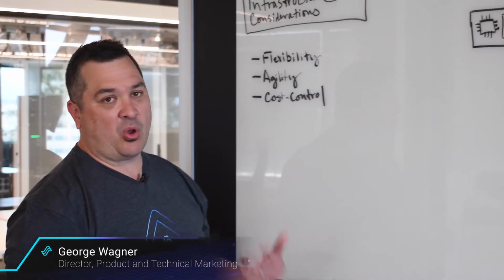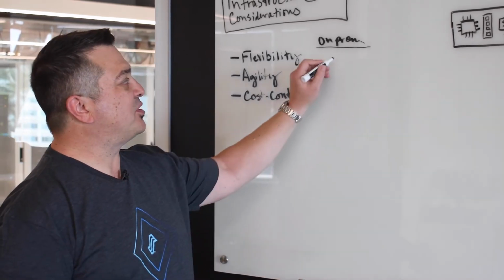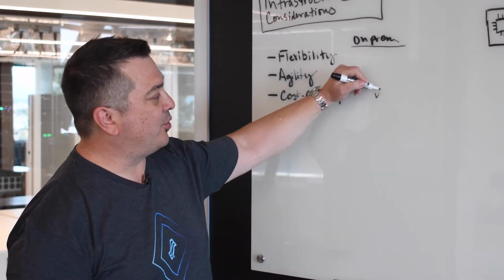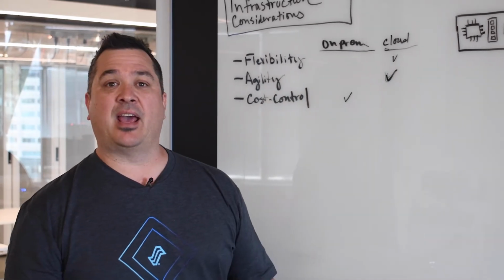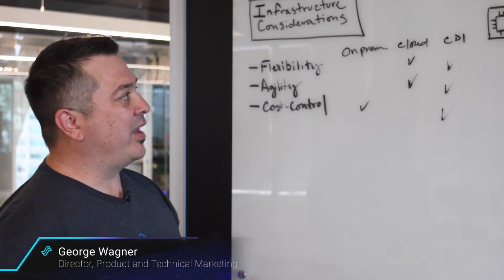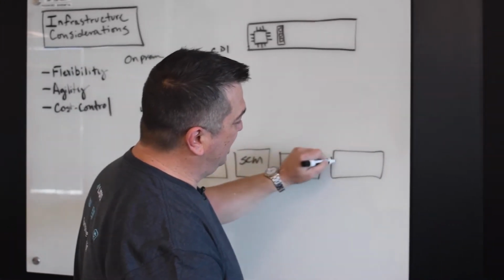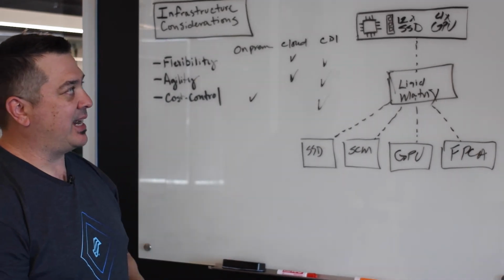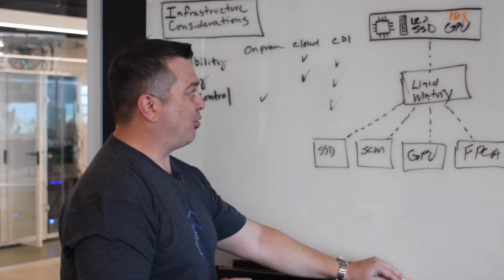Liqid CDI Whiteboard